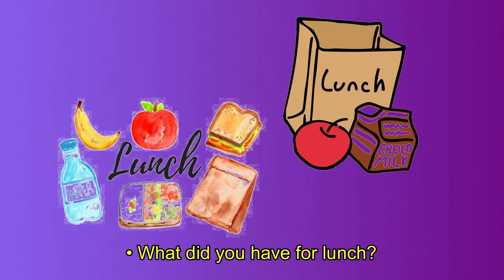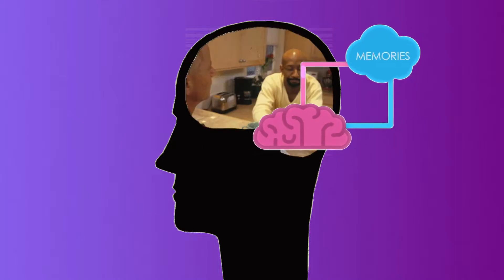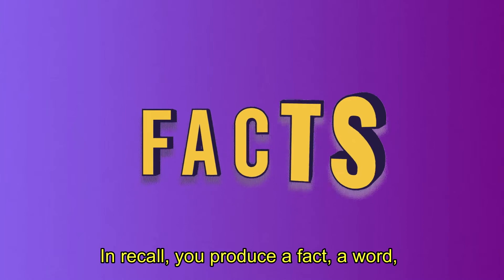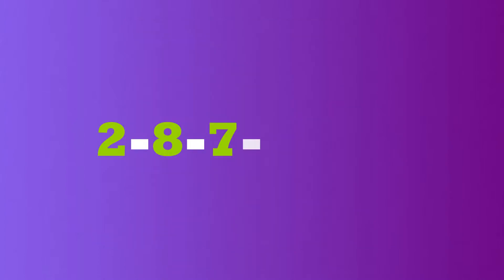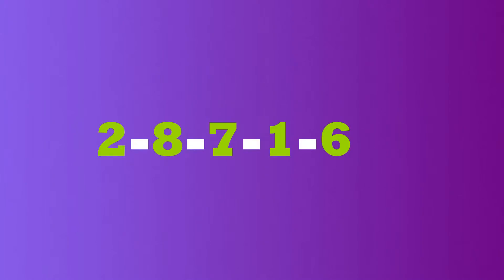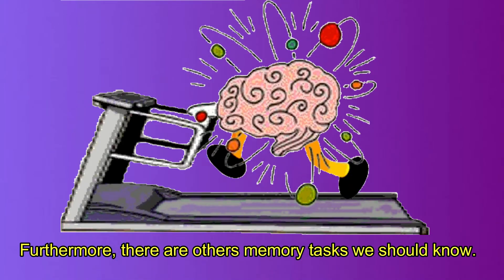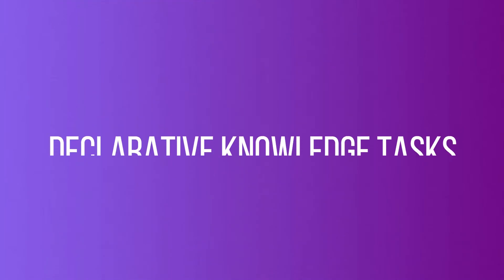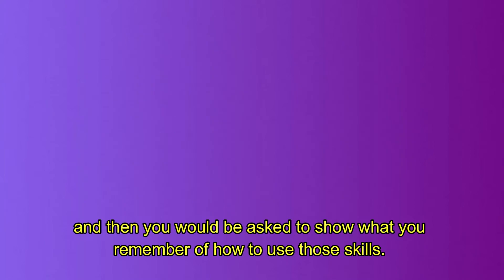Chapter 5 [TASK USED FOR MEASURING MEMORY] Part I.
[Task Used for Measuring Memory]

• Recall versus Recognition Tasks
• Implicit versus Explicit Memory Tasks
• Intelligence and the Importance of Culture in Testing

Prepared by:
Daegee Alcazar
L1 - 115